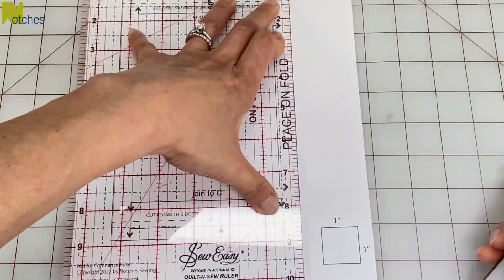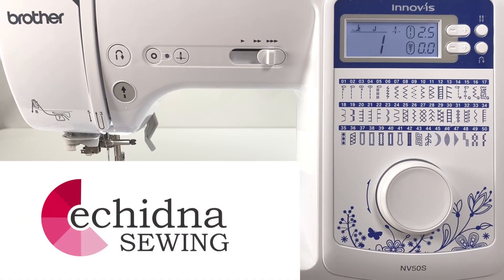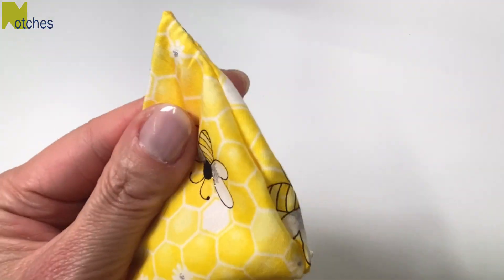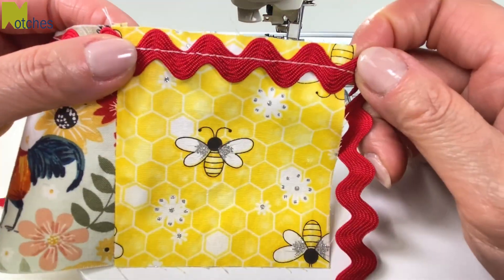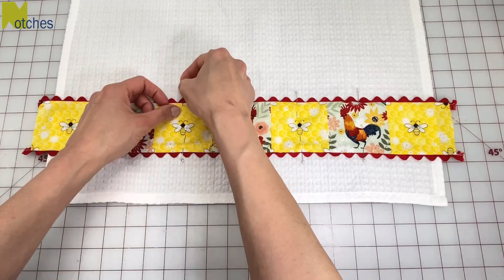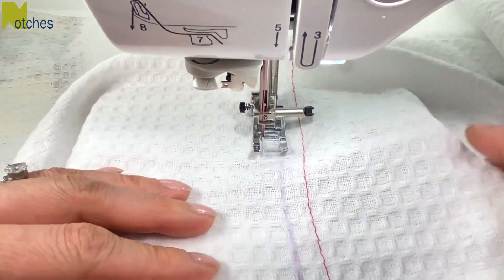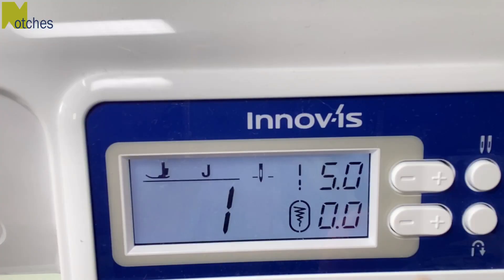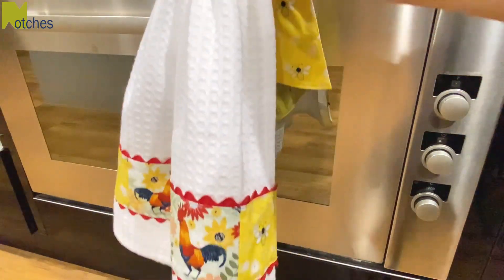Pretty Tie On Tea Towel - Easy DIY Gift Idea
👈👈 ❗️PATTERN ONLY - NO WRITTEN INSTRUCTIONS❗️

Use up your scraps and smaller pieces of fabric and any size dish cloth to make this pretty tie on tea towel.
This easy hanging tea towel can be made with a solid band along the bottom or with joined patches. Ric Rac is also added along the edges for a special touch. You can even quilt or add embroidery to the bottom band.

Again, no buttons or velcro needed to attach to a handle.  This design can even be hung on  a hook.

Pair this with a patchwork bowl cozy as a wonderful gift!

To purchase SIMILAR machine in North America:

100% Cotton Dish Towels
Point Turner
Red Ric Rac ½" x 2.5 yards
Large Cutting Mat
Rotating Cutting Mat
Assorted colours Chalk
48pcs White Tailors Chalk
100% cotton kitchen towels (white with stripes)
100% GFNOURA assorted towels (colours)
100% cotton Kitchen towels (colours)

Chapters :
00:00 Introduction and PDF pattern
00:19 Cut out fabric and mark
01:06 Brother NV50S Sewing Machine
01:21 stitch bottom band pieces and top band
02:40 pressing bands
02:52 adding ric rac to bottom band
03:56 marking tea towel and attaching band
05:16 gathering towel
05:57 attaching top band to towel
07:51 how to hang towel